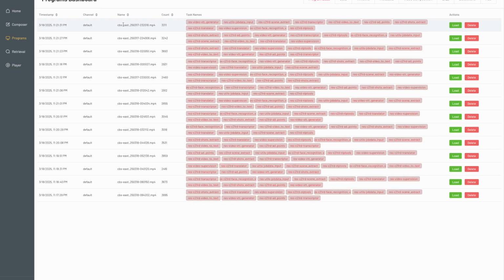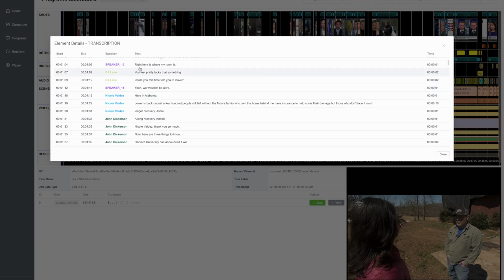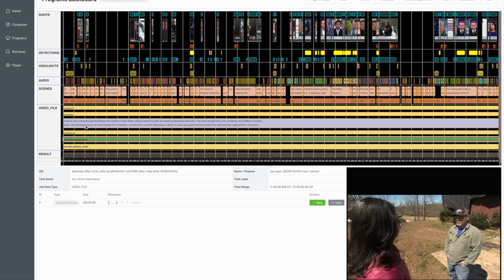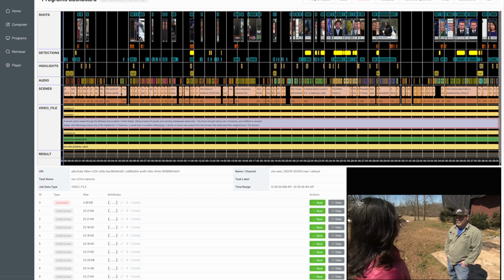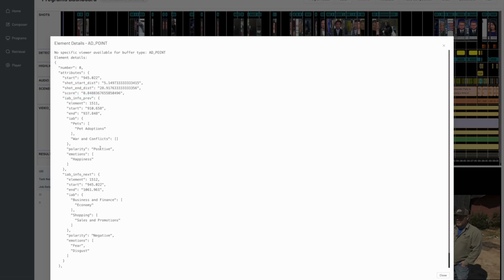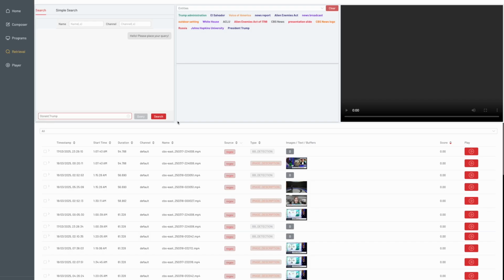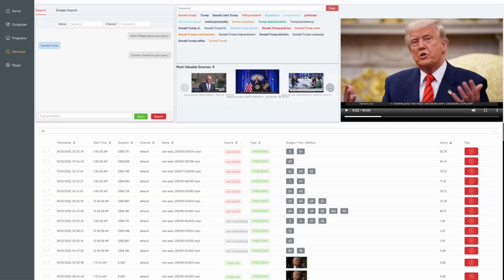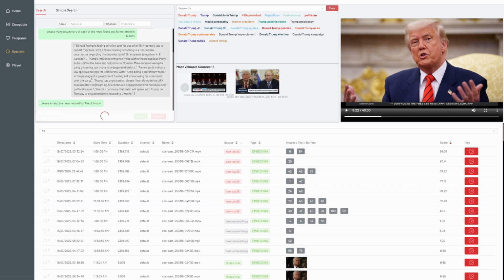RAPID R&D Platform: AI Content Analysis and Search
RAPID is our cutting-edge R&D platform engineered to fast-track the evolution of AI-driven features for the video and media industry.

🔍 Streamlined R&D: RAPID eliminates bottlenecks by isolating research from product development cycles, allowing for continuous experimentation and refinement

🔧 Integration-First Design: Every library, workflow, and model developed in RAPID is built with seamless integration in mind. Whether it’s a new encoding algorithm or an advanced AI model, RAPID ensures our innovations are ready for prime time.

⚙️ Workflow Optimization: RAPID provides tools to design scalable, AI-driven workflows that form the backbone of Cires21’s products. These workflows simplify media processing challenges, making complex operations intuitive and efficient.

💡 Flexibility: Build and test workflows in seconds. Test features on their own or integrate them with other features in complex workflows—all with a fast, drag-and-drop interface.

📊 Feature Evaluation: Not every idea makes the cut—and that’s intentional. RAPID rigorously tests each feature for quality and alignment with customer needs. The RAPID approach empowers us to create super-fast pipelines for benchmarking different models, iterating rapidly to identify what works—and what doesn’t.